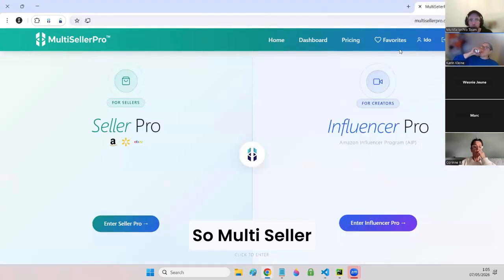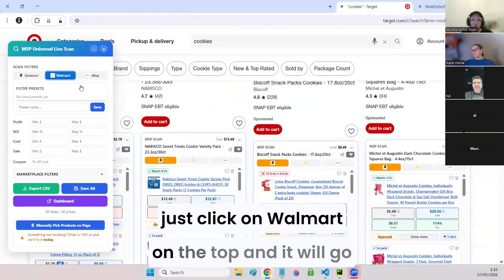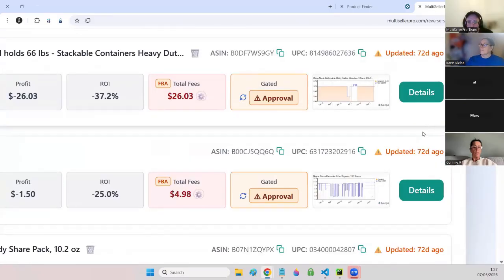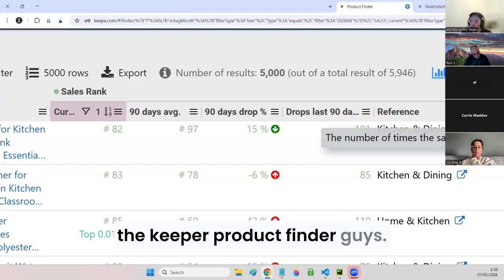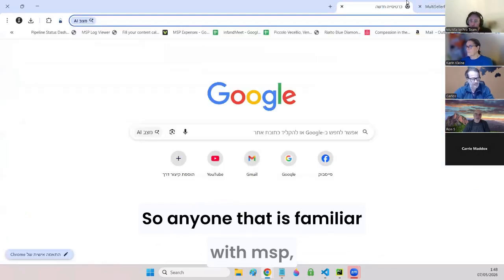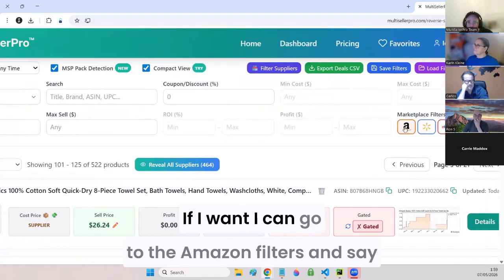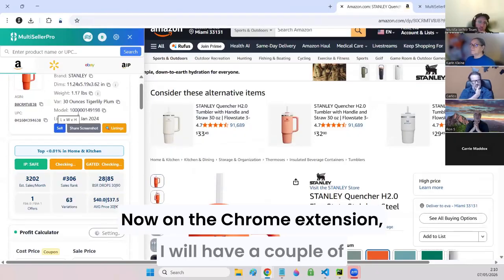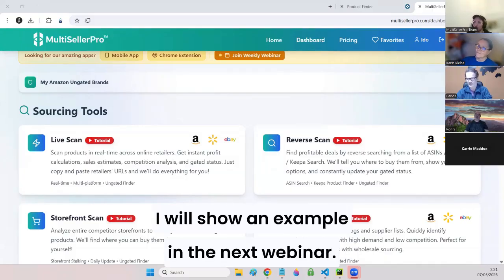Above the BB + Reverse Scan | Training Webinar